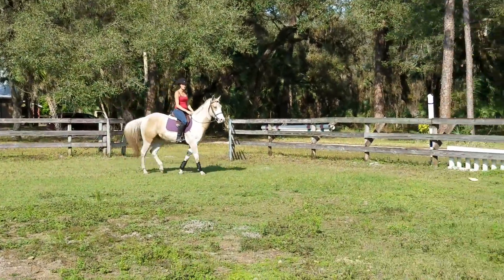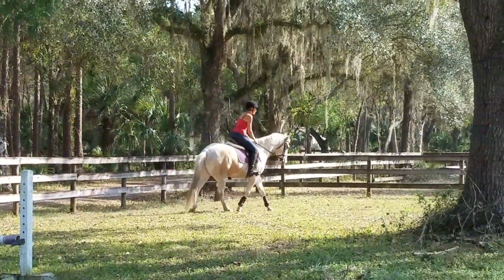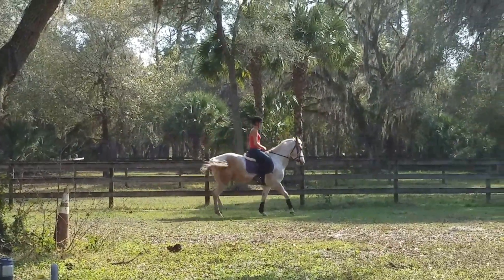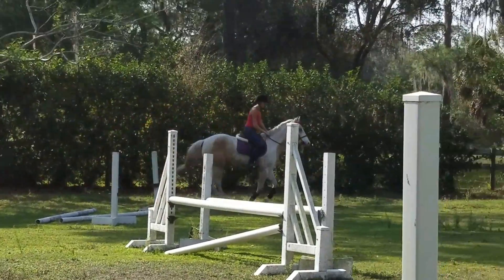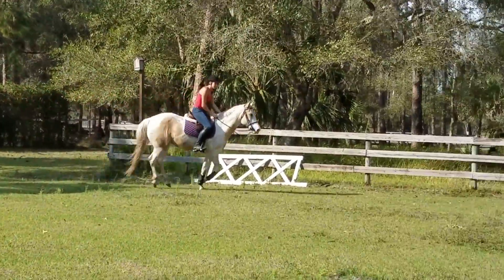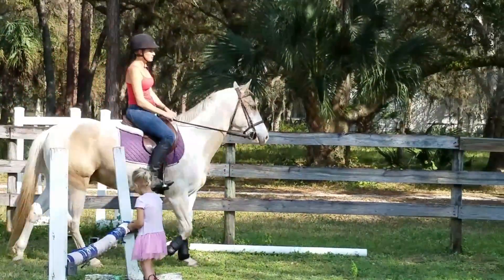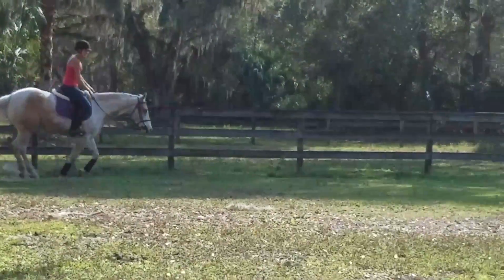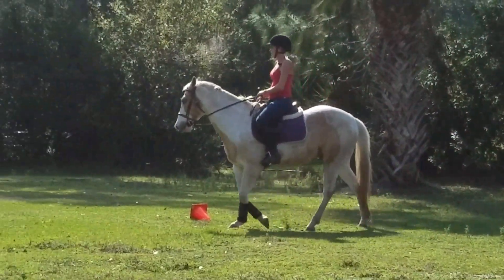Hinto at my house